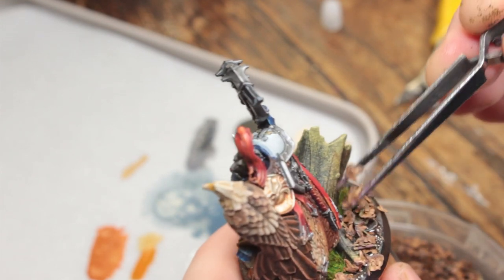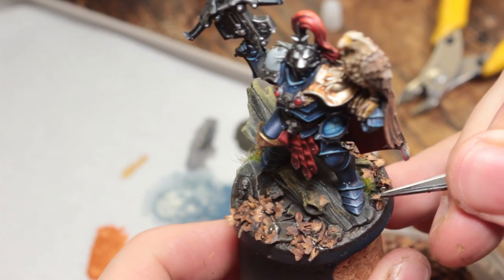How to Paint Autumn Forest Bases - Farstriders Part 2 - Warhammer Underworlds Shadespire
Rob paints some Autumn Forest Bases for The Farstriders for Warhammer Underworlds: Shadespire.

HOW TO PAINT AUTUMN FOREST BASES

In the tenth episode of "How To Paint Shadespire" I cover painting The Stormcast Eternals "Farstriders" bases in an Autumn style using Grass Tufts and Leaf Scatter to add more detail.

I only ever recommend the equipment I personally use.

During checkout at ElementGames you can use the code ROB5720 to double your Element Crystals for your purchase.

● Floureon Portable Extractor

Brushes
● W&N Series 7 size 1
● W&N Series 7 Size 2

Scatter
● Leaf Scatter (they don't stock the exact type I used anymore)